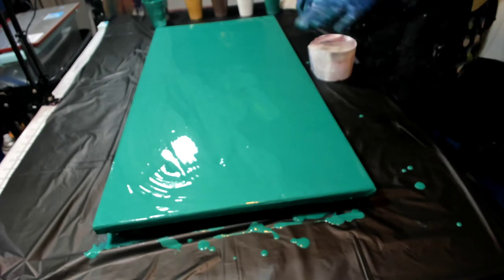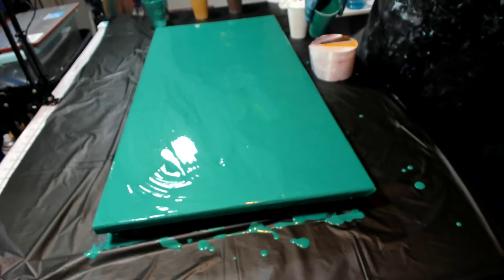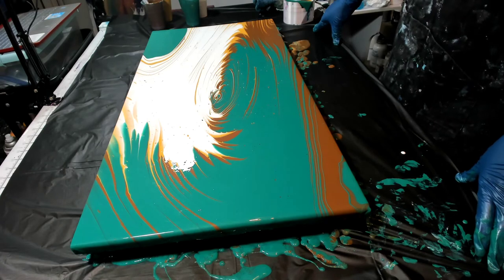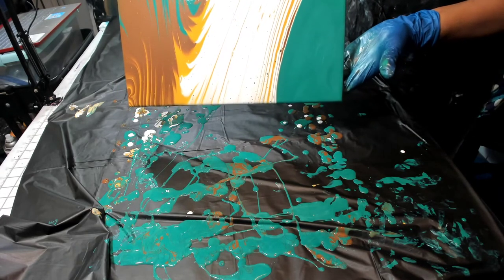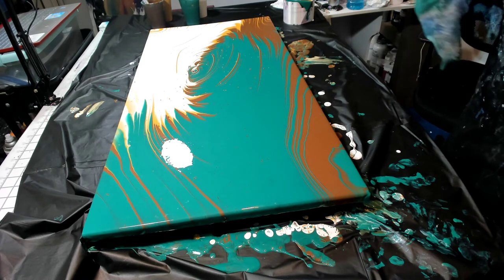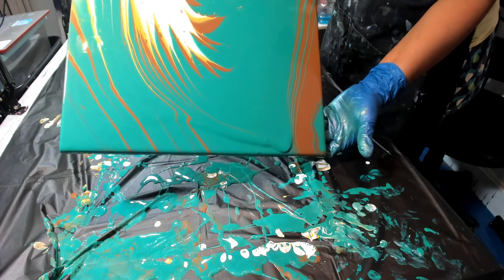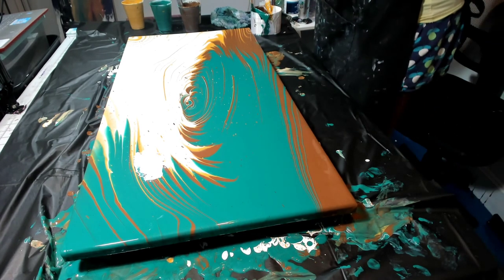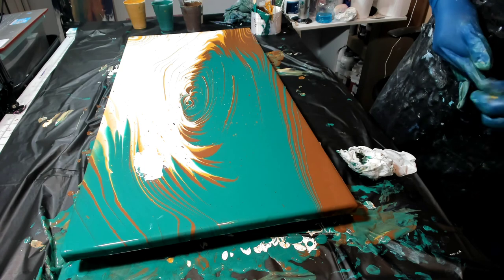Ring Pour Re-Imagined / Acrylic Pouring Technique / Fluid Art Painting Technique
Join the FB group  and let's create masterpieces together 🌹

SPRUCE6DESIGNS